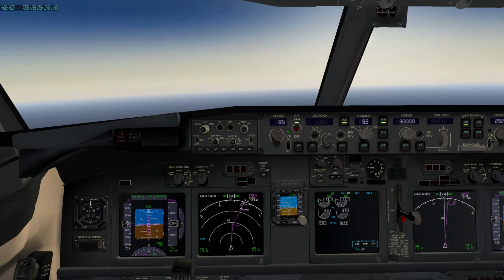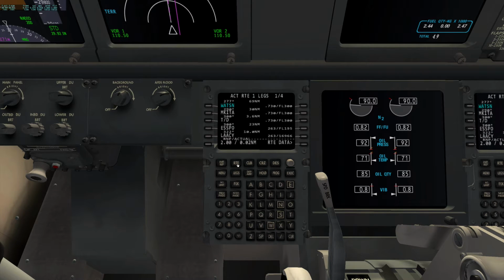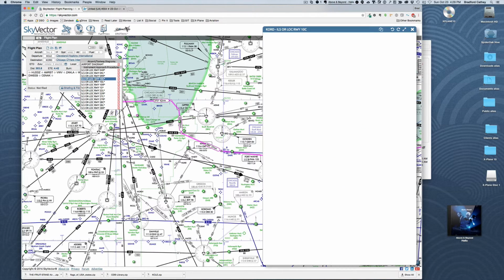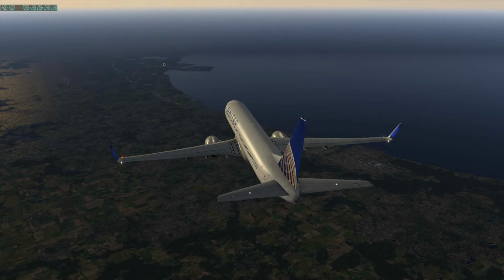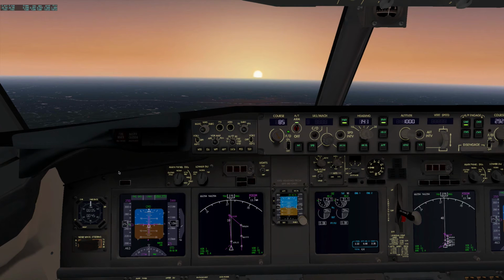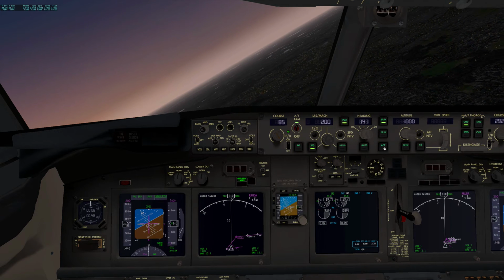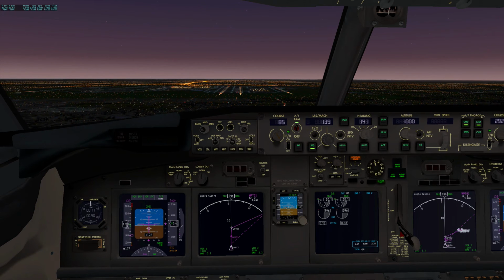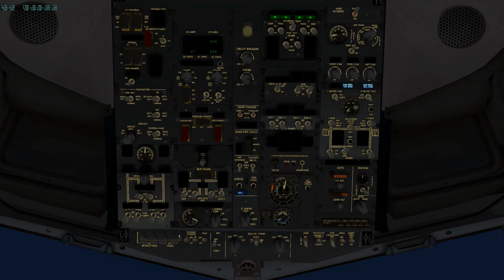X-Plane x737 with midflight FMC change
The main purpose of this flight was to test the theory that my friend Steve had about the proper procedure for changing STARS in mid-flight. I have never been successful trying this but I always did it with LNAV and VNAV engaged. Steve's method is to leave the FMC route, holding course with the heading bug, making the change on the FMC, and then going back to managed fight. It works as you will see here. The other dicey part of this flight was capturing the GS when the x737 put us above it.